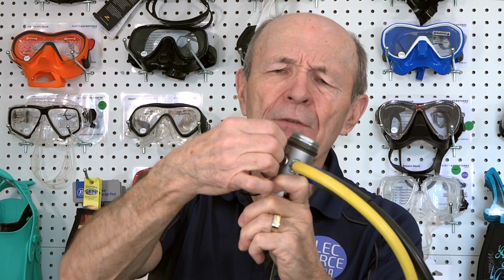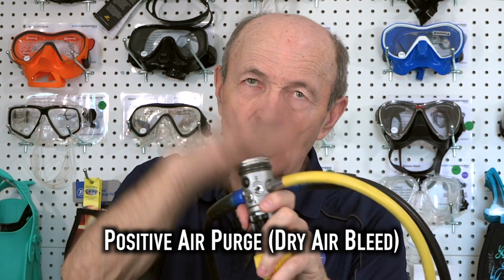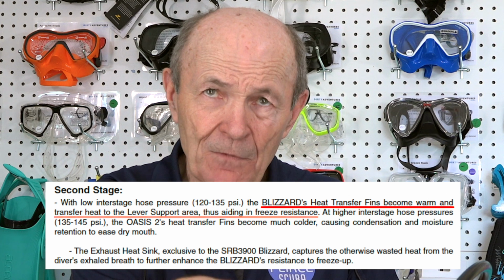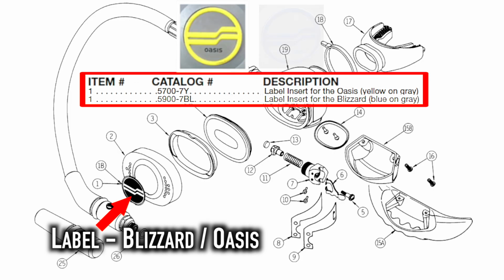Marketing Magic With Regs - Scuba Tech Tips: S17E12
There are cold water divers and warm water divers, does each need a unique regular?    Alec shares how a famous dive company targeted one regulator to two different dive climates with one simple change.